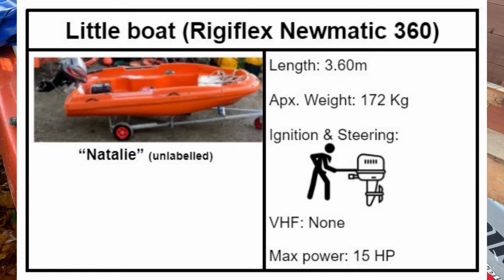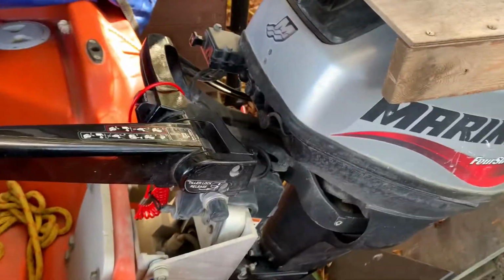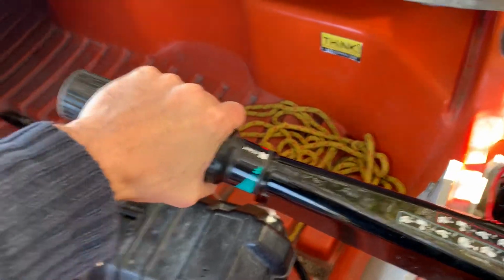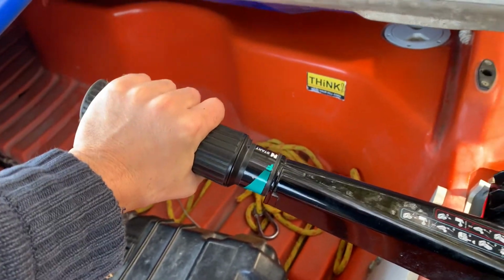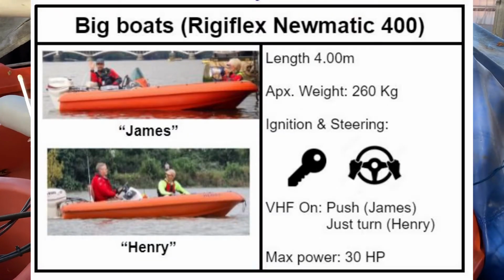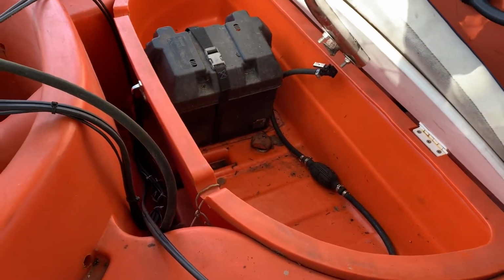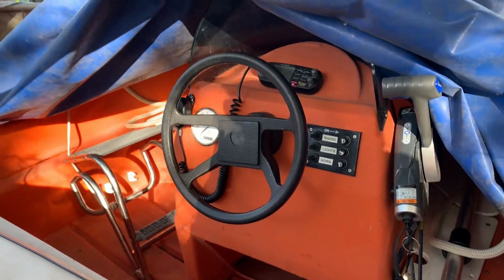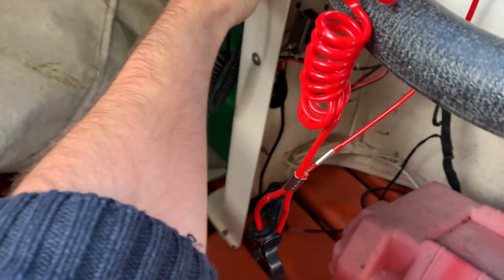SBSC Safety Boats